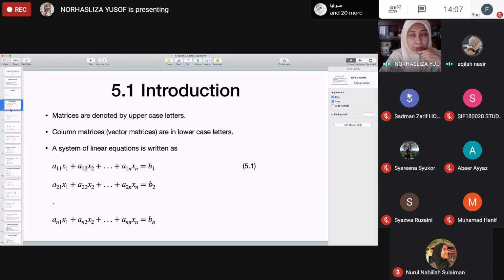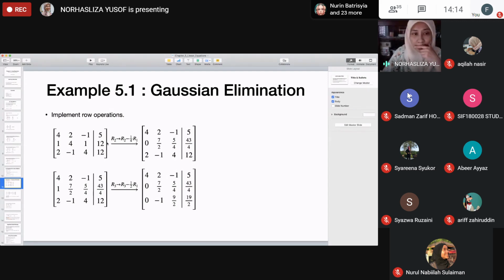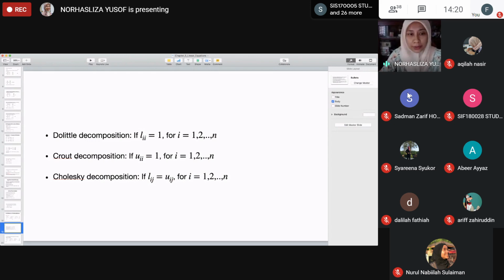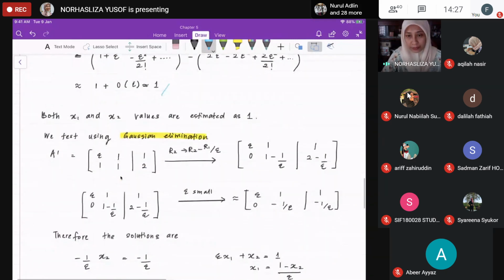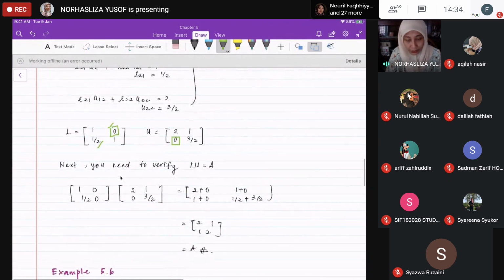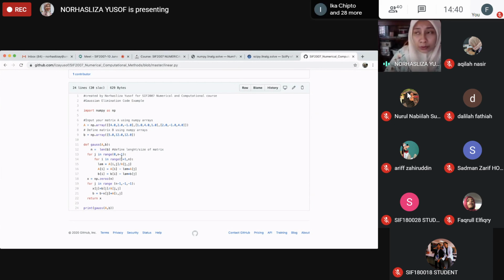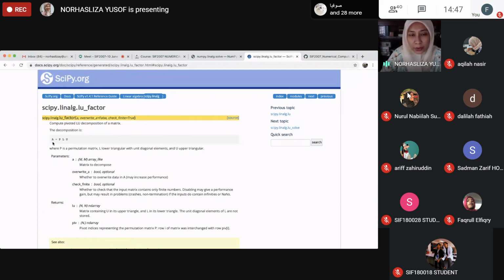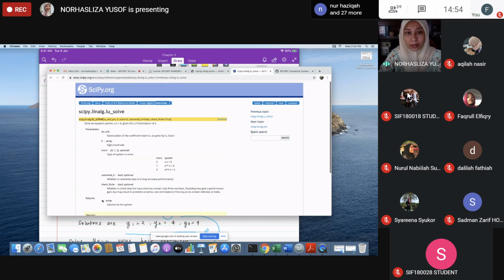NUMERICAL - LINEAR EQUATION